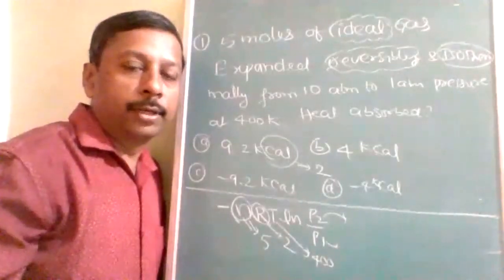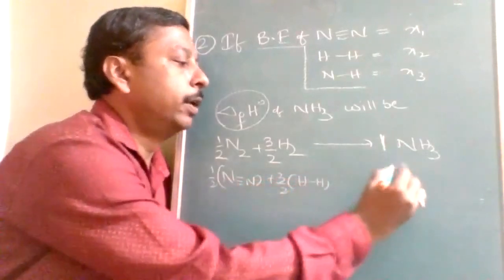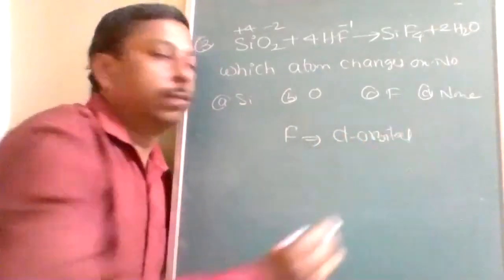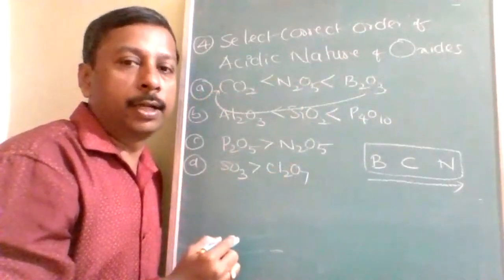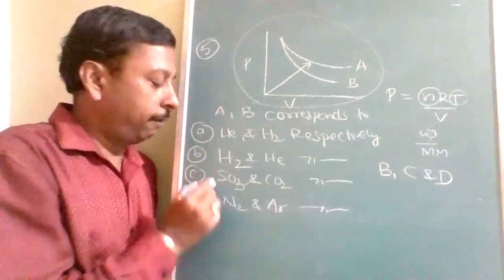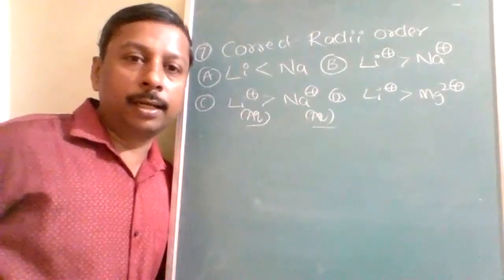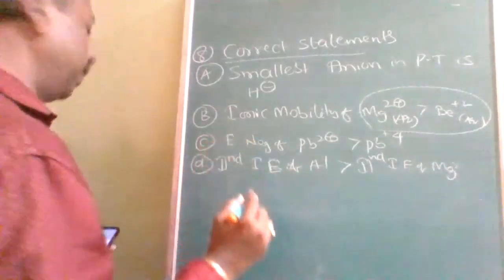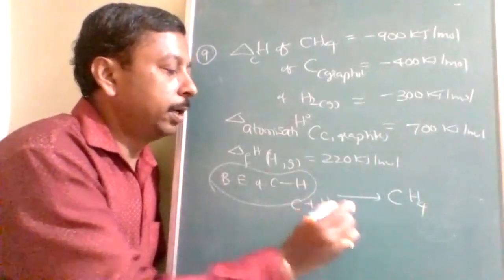with KILLER QUESTIONS & SILENT SOLUTIONS series.Ultimate final revision package